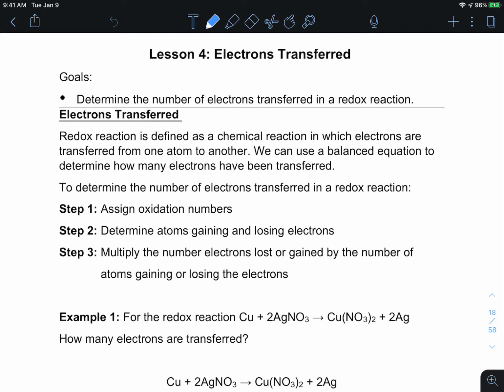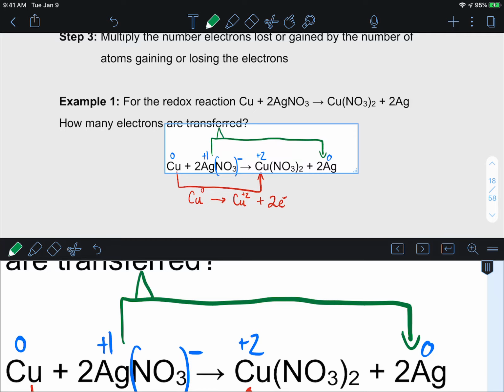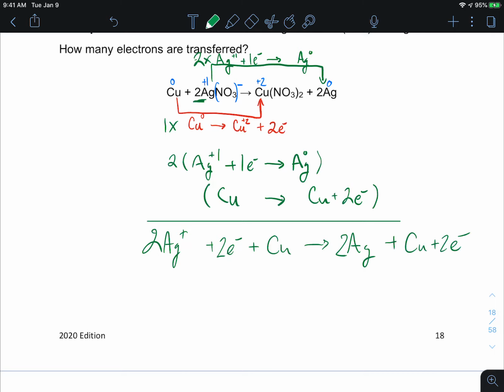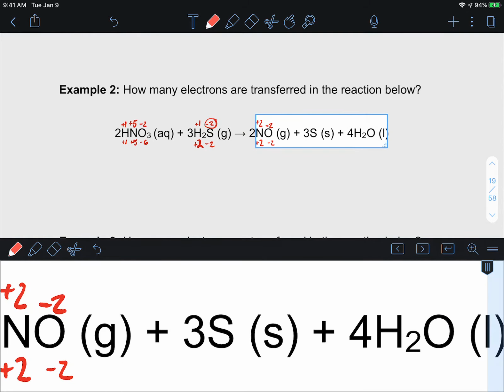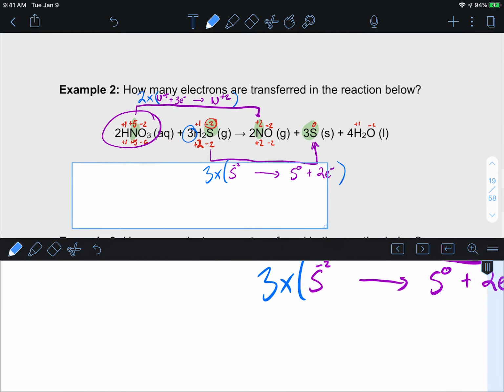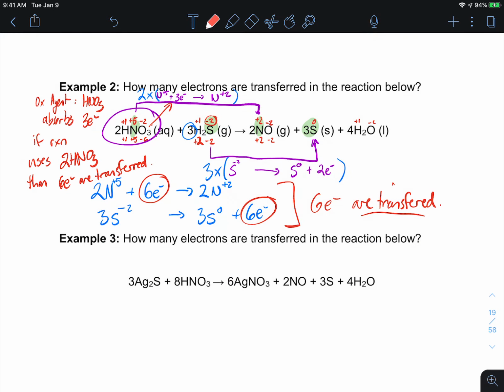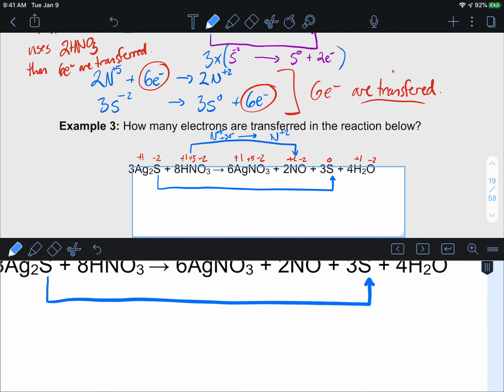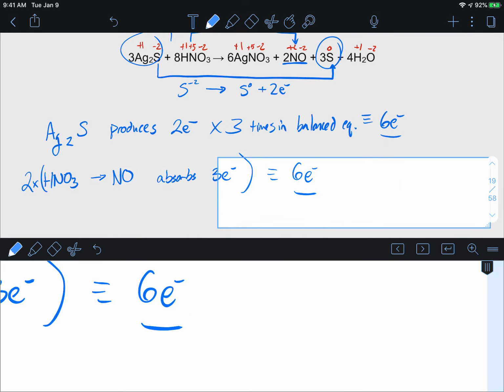Chem 40S - Unit 6 2020 - Lesson 4 - Electrons Transferred